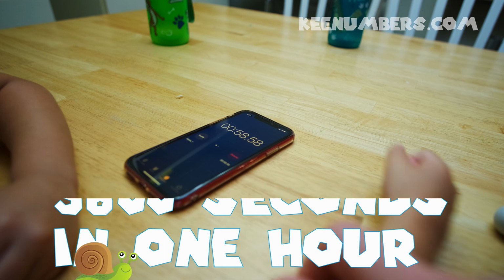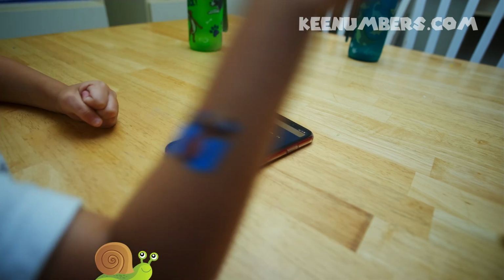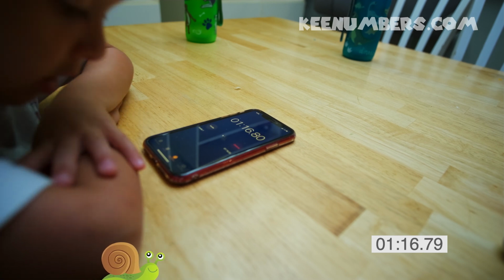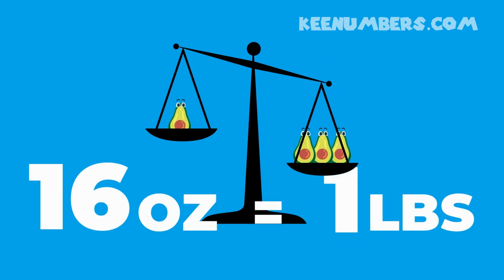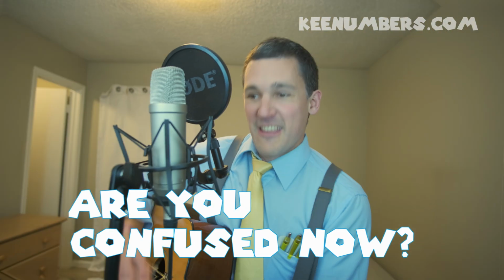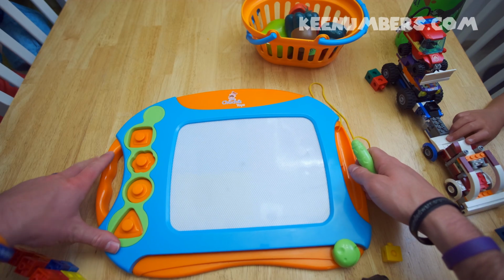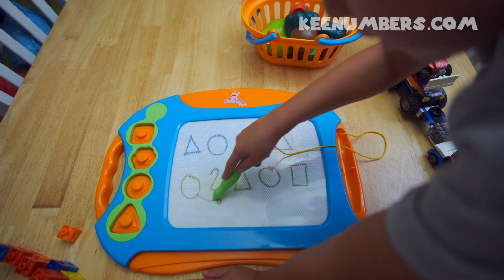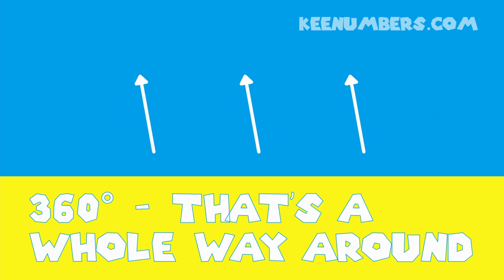1 Hour Keenumbers Compilation | Math Videos for Children - Angles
Join the crew to get early access and full episodes -- or buy us a coffee just because you support making math education accessible and fun

Job 38:4-5